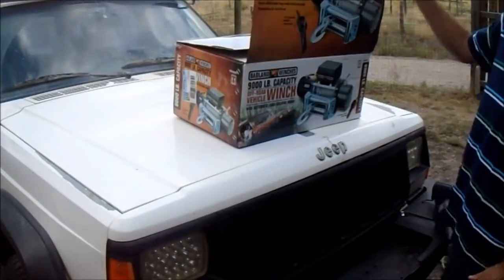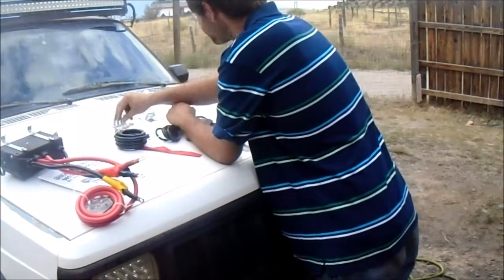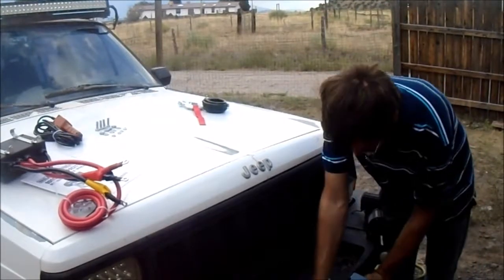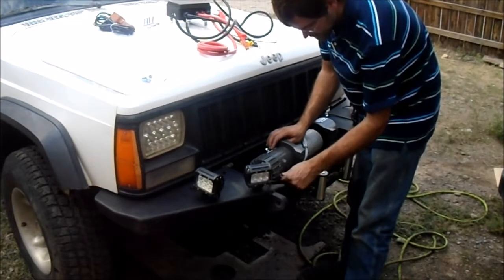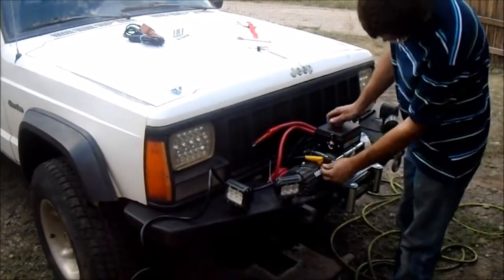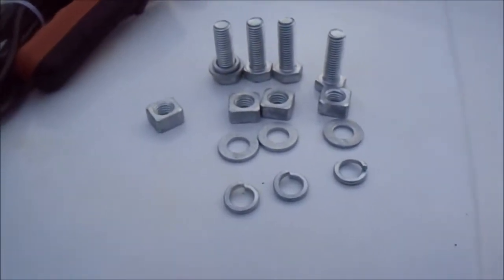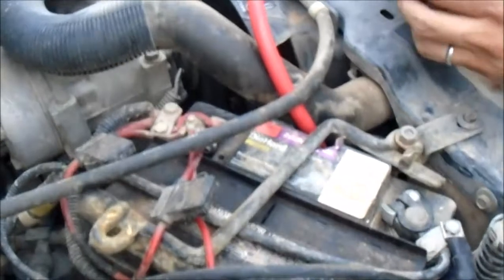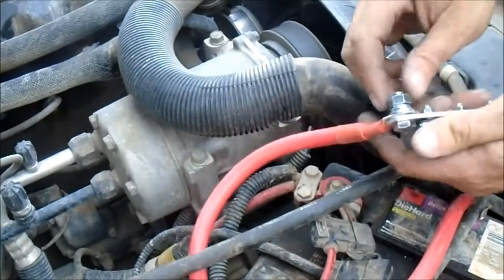new winch reveal and install